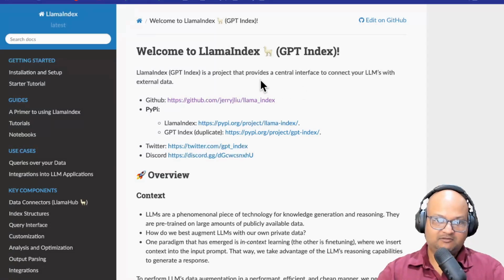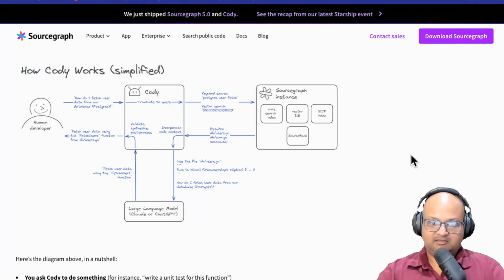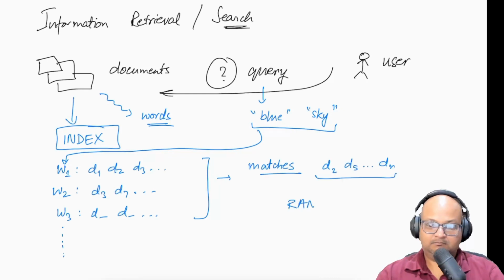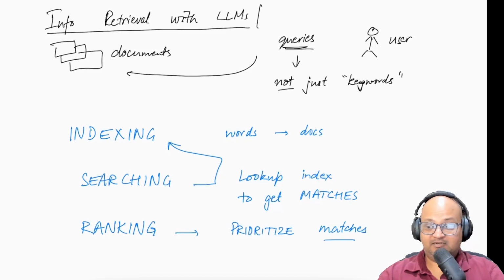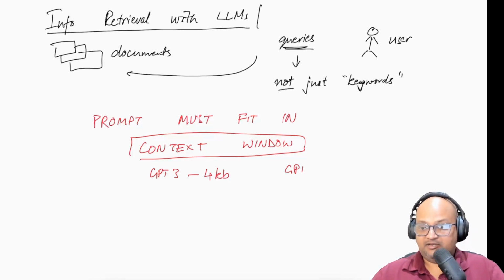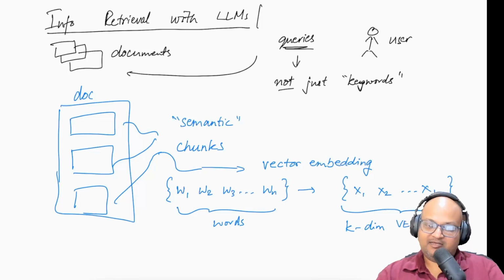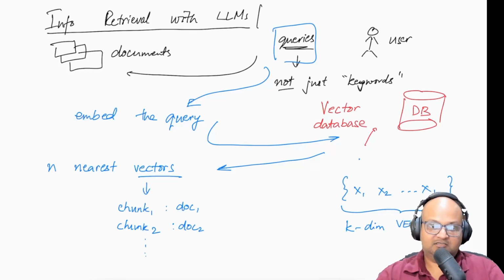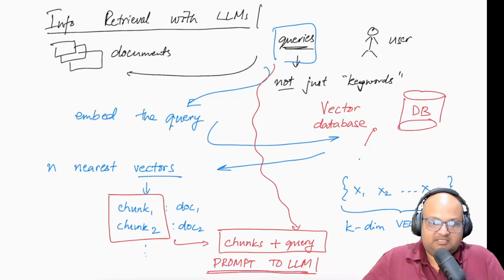Search with LLMs and vector embeddings